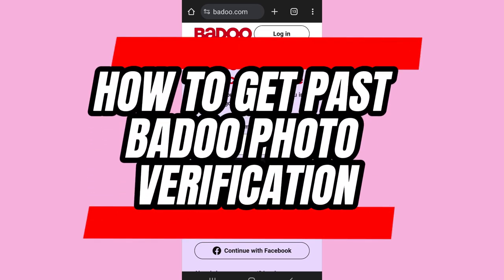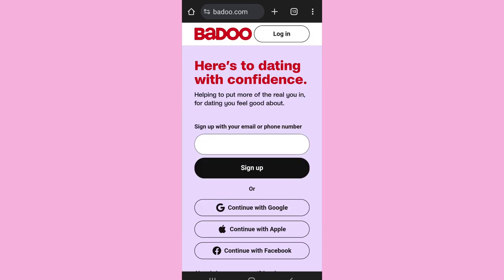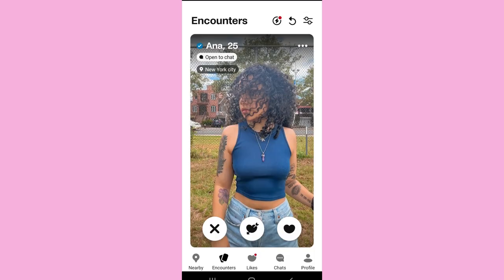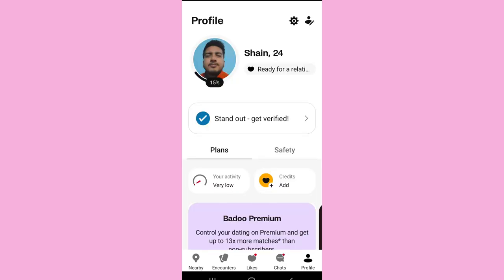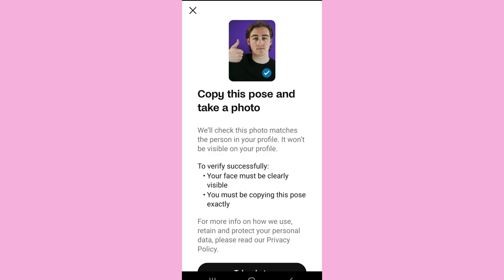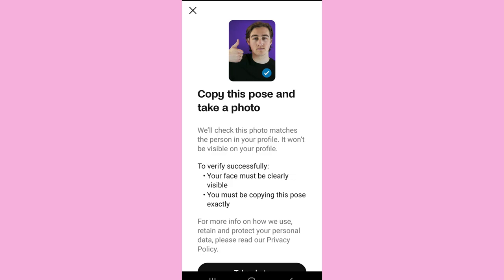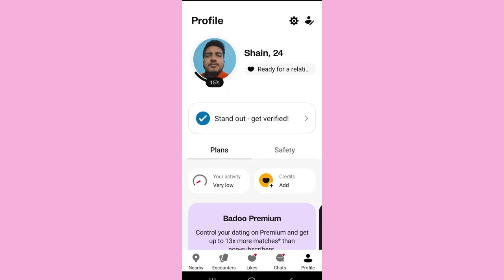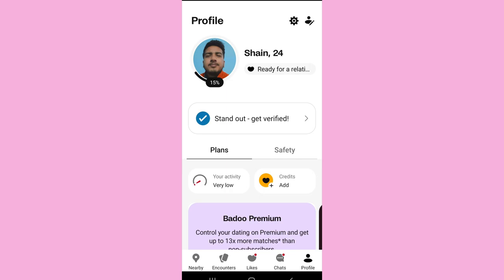How to Get Past Badoo Photo Verification (2024)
This video guides you through the exact steps on how to get past Badoo photo verification.